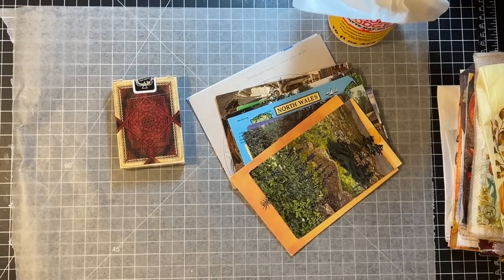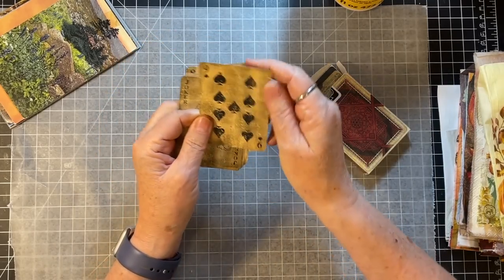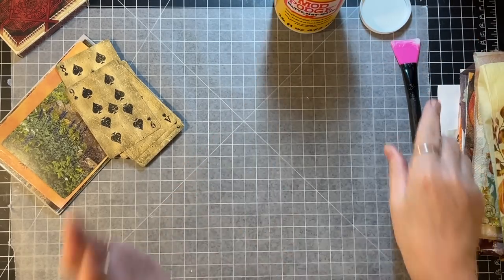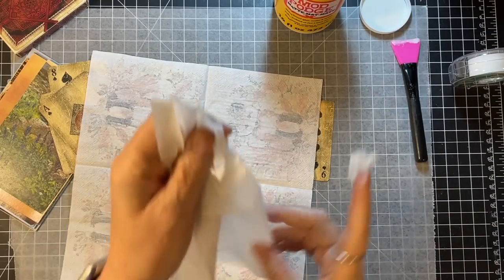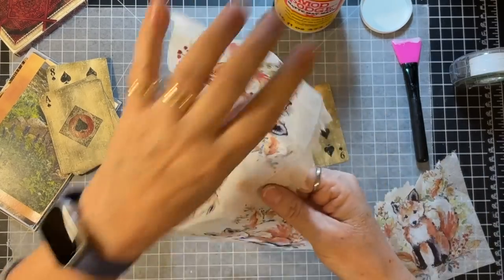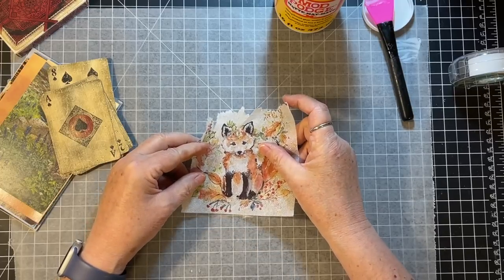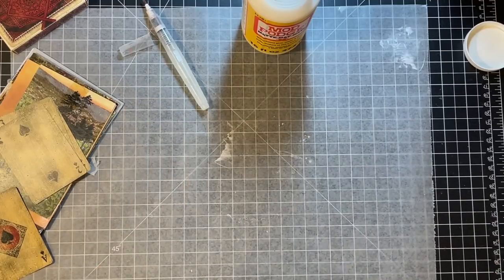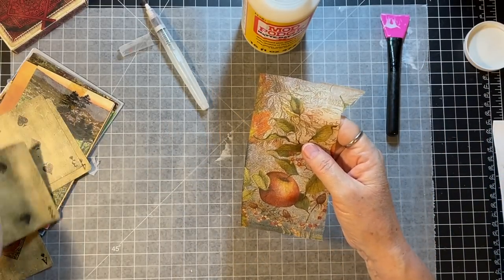Mixed Media Monday! - Decoupage! - Altered Playing Cards & Postcards!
Such fun decoupaging napkins on playing cards and postcards!  Thanks so much for crafting with me!  xoxo